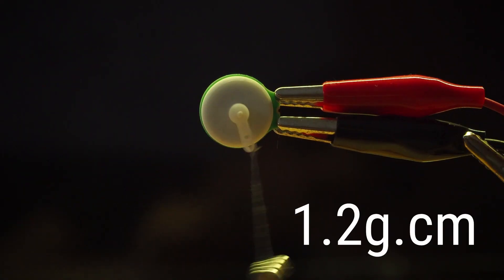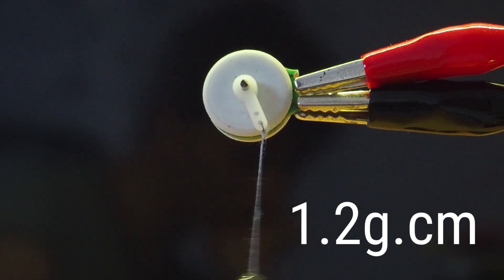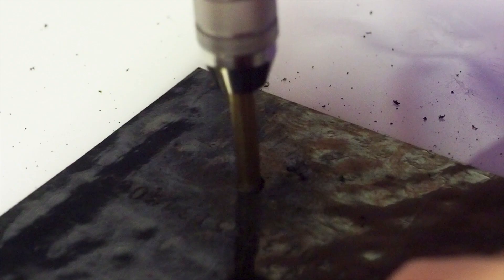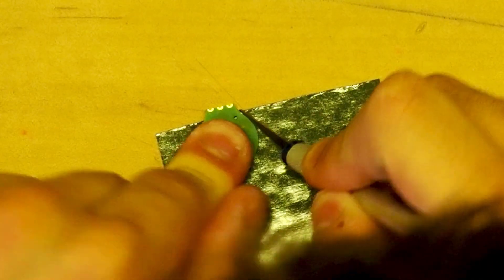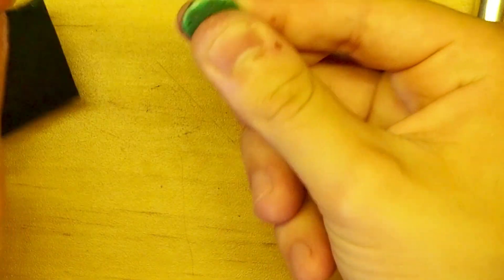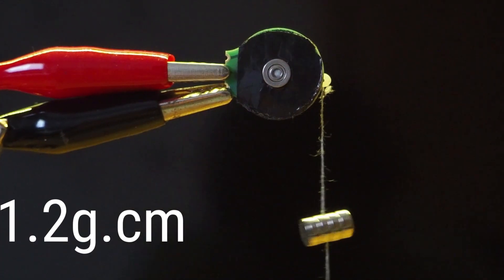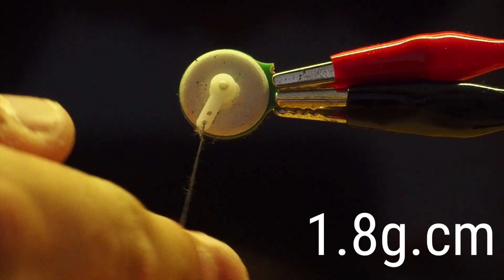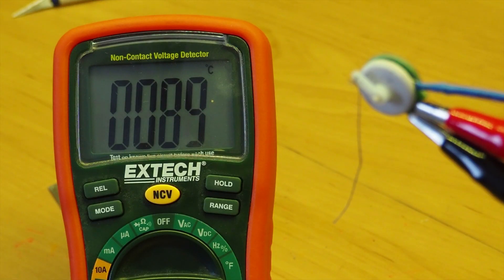Increasing the Torque of my PCB Motor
So torque is the biggest weakness of my tiny PCB motor. This was measured it to be 0.9gcm.But it is something that can be improved. These are three ways how I tried to improve it:

Double Rotor - Some people in the comments suggested to try and use a double rotor. This will increase the magnetic field produced by the neodymium magnets and therefore will also increase the motor's torque. But in practice this was not the case and  it barely had any effect. The measured torque was 0.9gcm (the same as with one rotor).

Ferrite Sheet - This was used as a core to increase the strength of the magnetic field inside the printed windings. Two different shaped cores were tested. The uncut one gave a higher torque value and has increased it from 0.9gcm to 1.5gcm. The only down side of this is that It has also increased the pcb's temperature from 70°C to 90°C due to eddy current losses.

Delta configuration - Other simple way to increase the torque is by changing the configuration to a delta winding. This way the coils will be powered with a higher voltage, so it will also increases the torque and temperature (hopefully not by much). This approach was not tested yet.